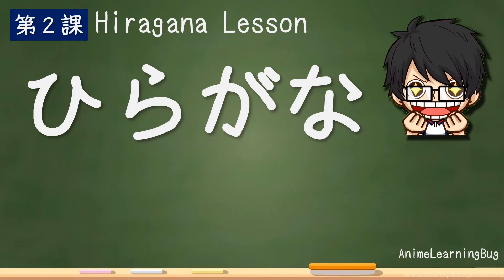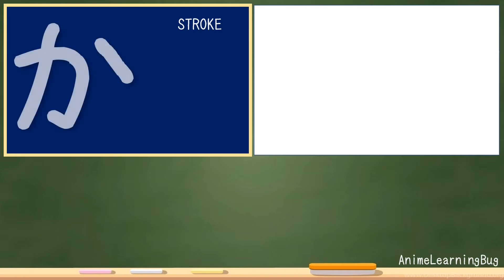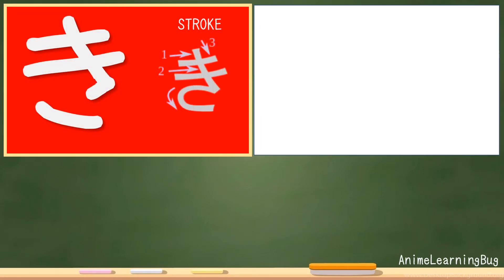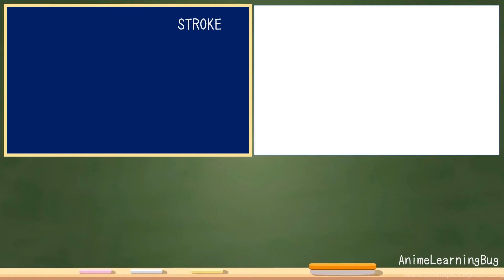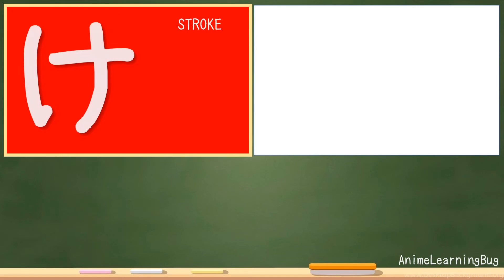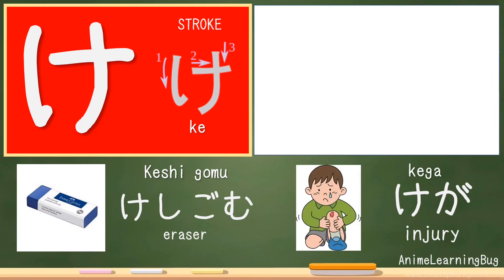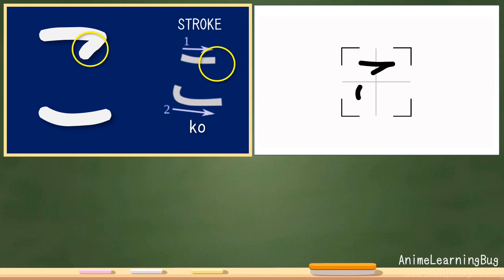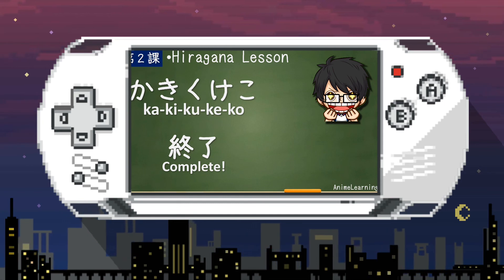Hiragana かきくけこ (Proper Strokes)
Hiragana Lesson 2 - かきくけこ (ka ki ku ke ko)

Hi! I am Sensei James, and I am glad to share to you how I studied Japanese from scratch. Let's watch all uploaded videos one by one and check our progress!

Hiragana Characters are the first thing to memorize when starting Nihongo (Japanese Language).

So, please enjoy while memorizing! Don't forget to get a pen and piece of paper for your practice while watching. We can do this!

Minna san Ganbatte Kudasai! Arigatou Gozaimasu.

Please to your friends! Because Sharing is Caring!
Thank you to my learning bugs! 😬